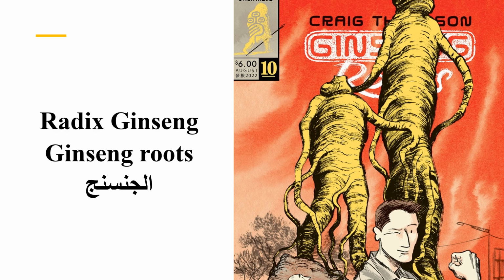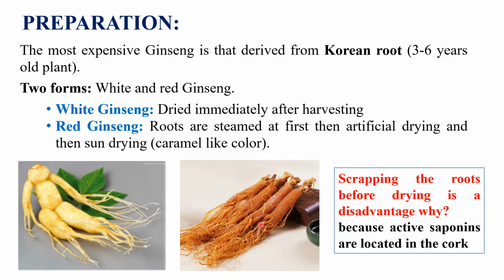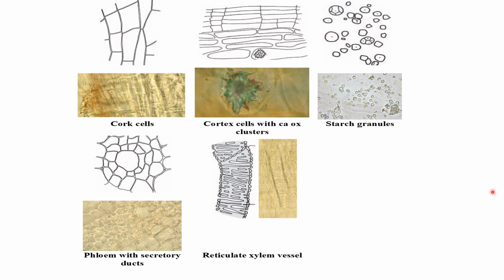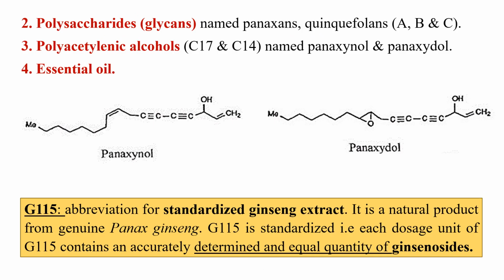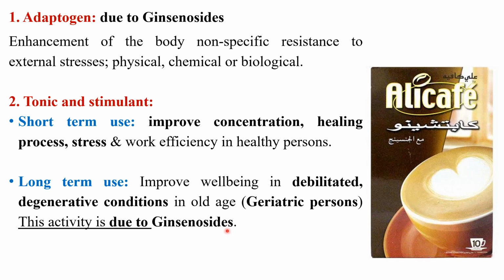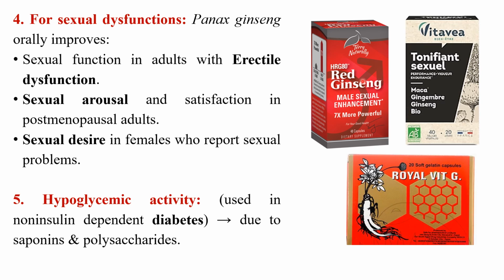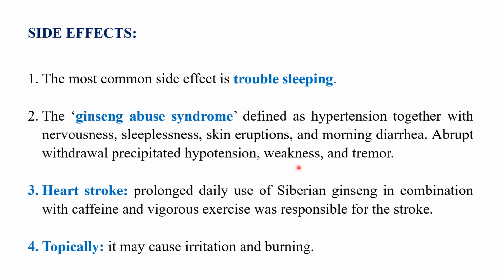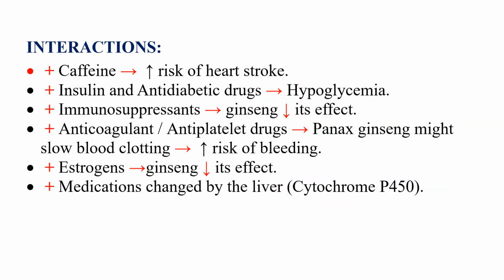Ginseng roots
Ginseng pharmacognosy
Active constituents in Ginseng
Medicinal uses of Ginseng
Dosage, side effects of Ginseng
contraindications of Ginseng
Drug interactions of Ginseng
Ginseng products (examples) available in Egyptian market